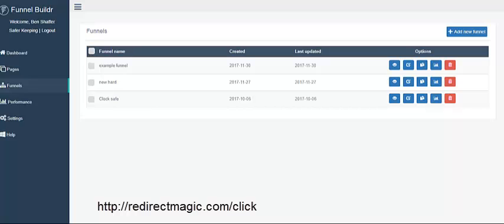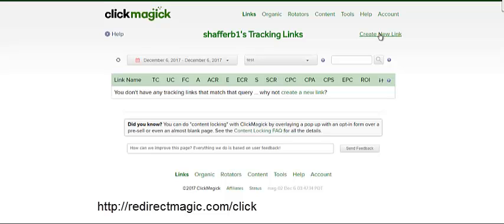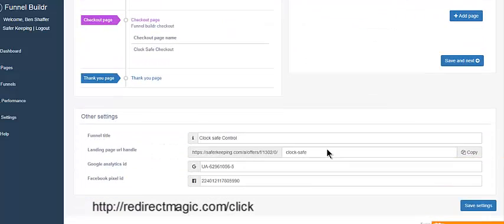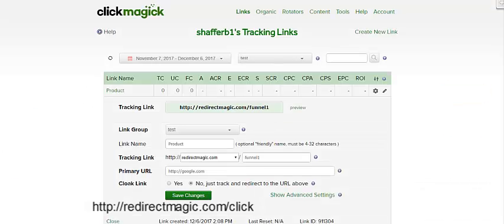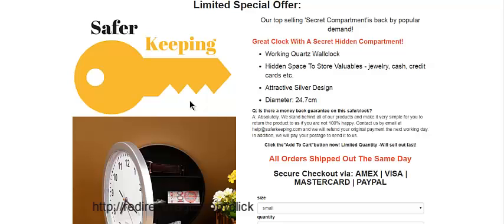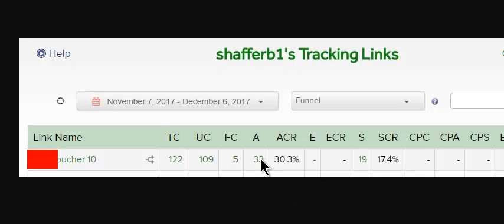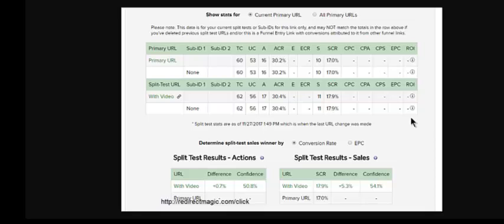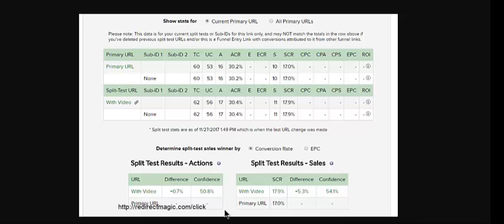Split testing with Funnel Buildr 2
Video shows you some basics about splittesting and how to do it with Funnel Buildr 2 on Shopify